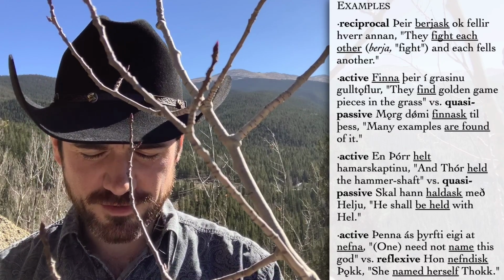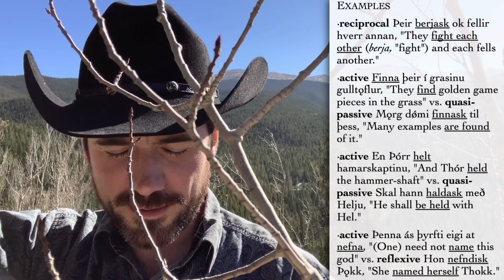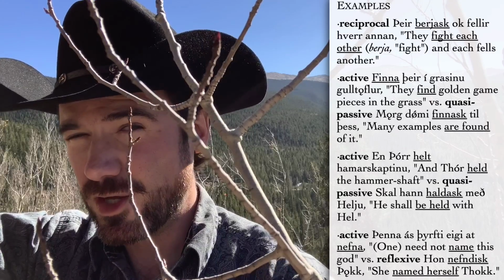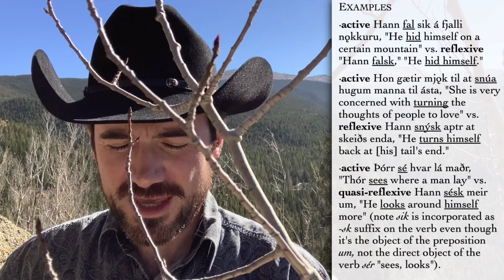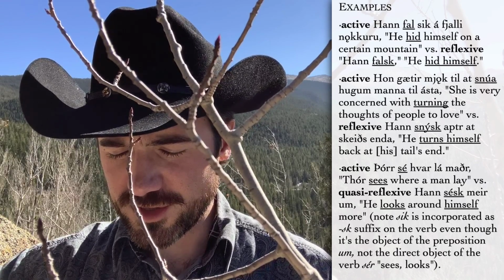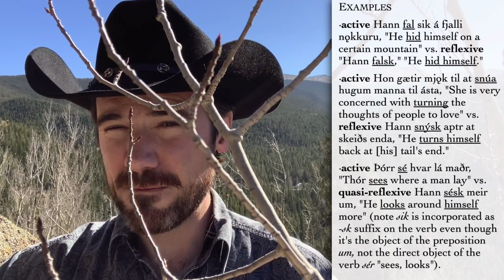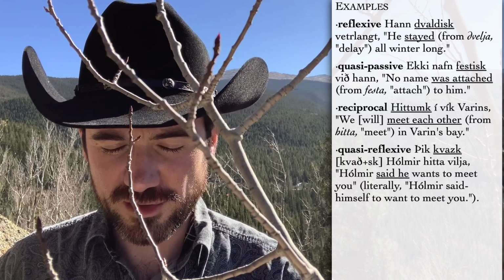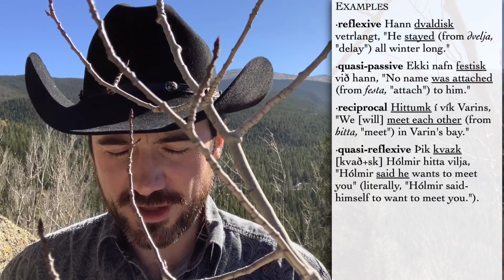Old Norse class 21: "this" and -sk endings